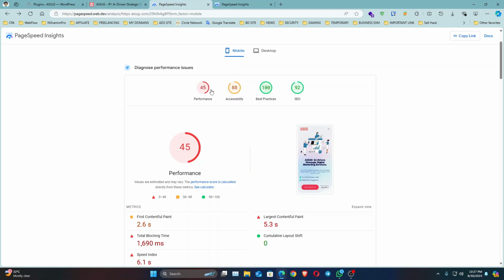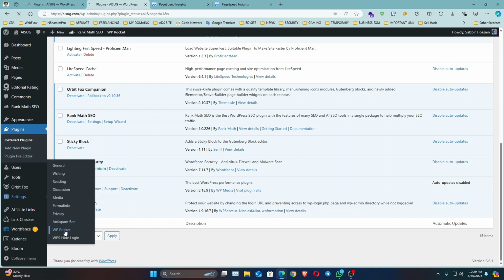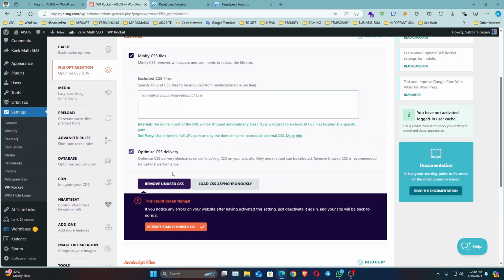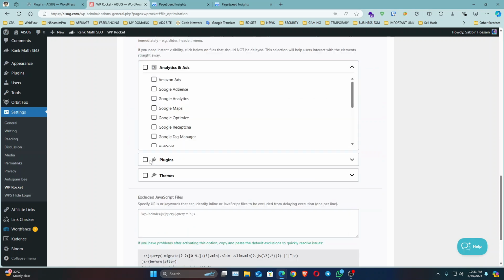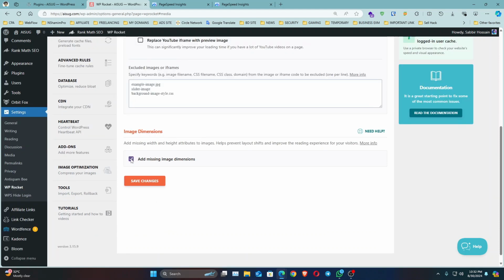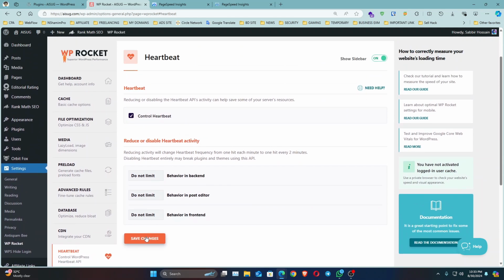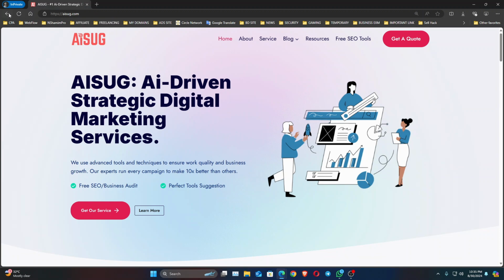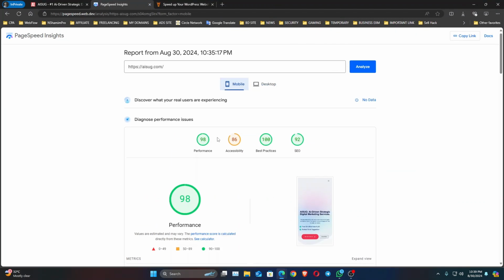WordPress Speed Optimization Easy Process | How To Speed Up WordPress Website | Make PageSpeed 99+🔥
Learn how to easily optimize your WordPress website for maximum speed! In this quick guide, we show you simple steps to achieve a PageSpeed score of 99+. Boost your site's performance and enhance user experience in just a few minutes! WordPress Speed Optimization Easy Process | How To Speed Up WordPress Website | Make PageSpeed 99+🔥

                                    SABBIR HOSSAIN
                           FOUNDER OF THE CHANNEL
                      😍😍Thanks_For_Watching😍😍